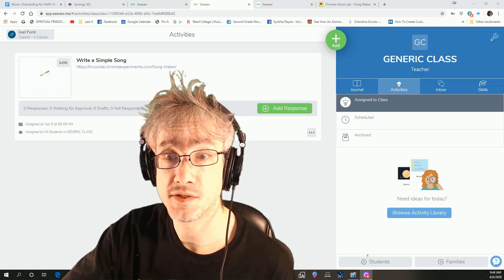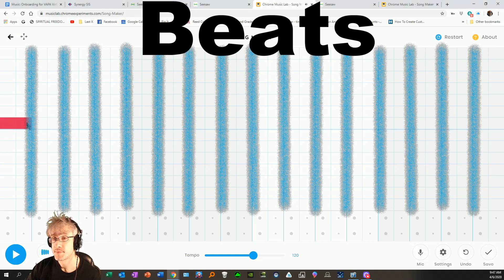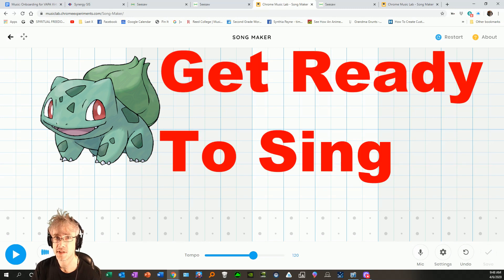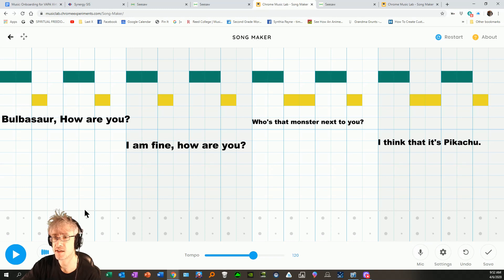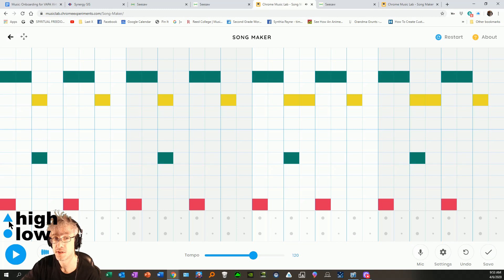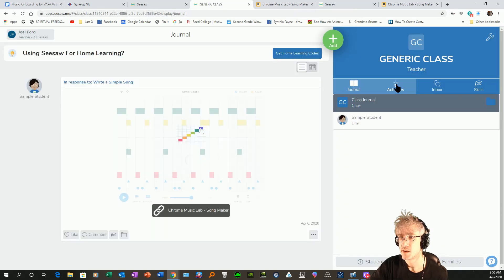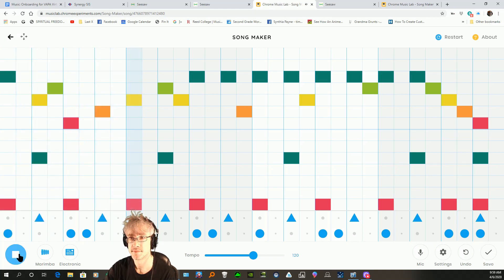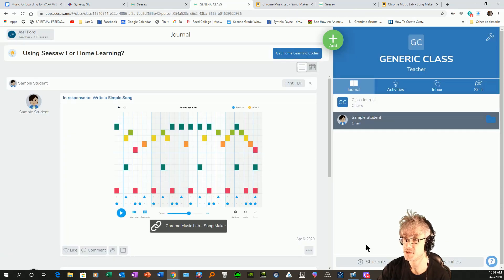Chrome Music Lab Assignment 1 for grades K-2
In this video tutorial,  I teach K-2 students and their parents how to write a simple song and save it using chrome music lab.